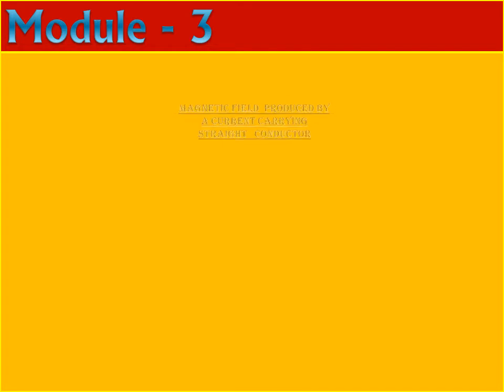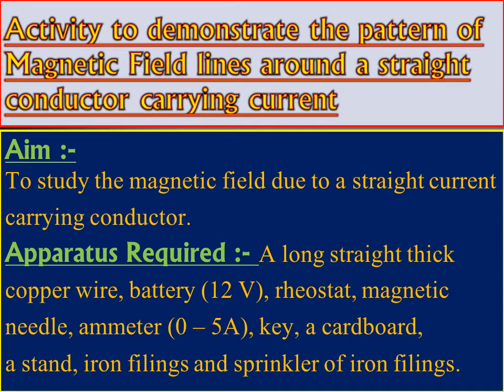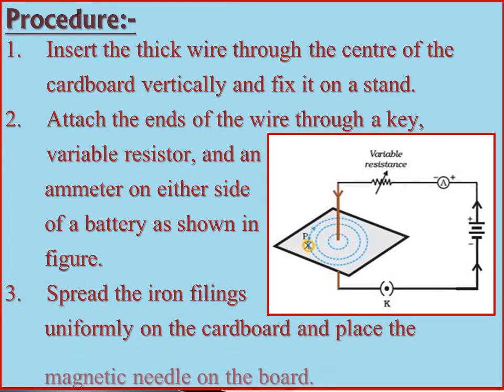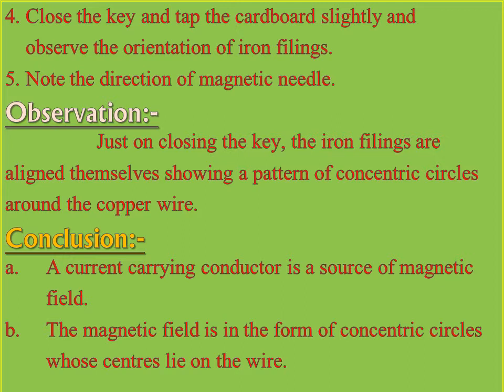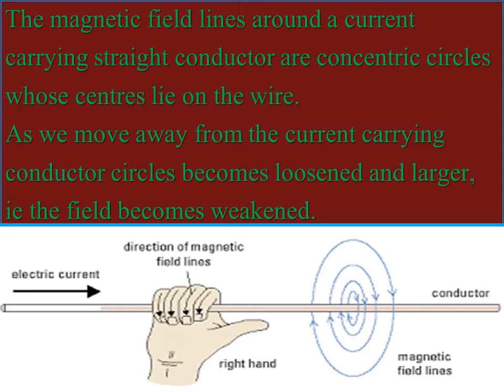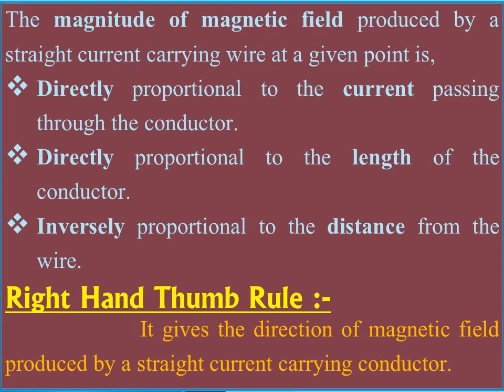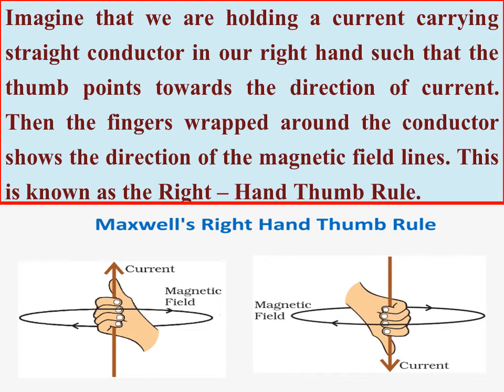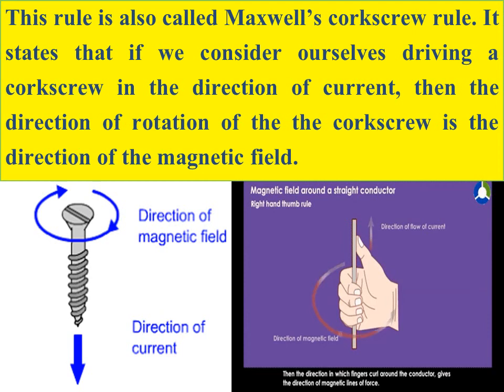CLASS X : Magnetic Effects of Electric Current - Module 3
Magnetic field produced by a current carrying straight conductor